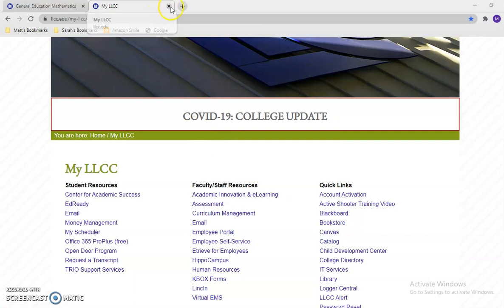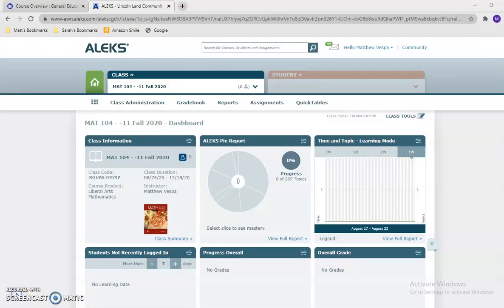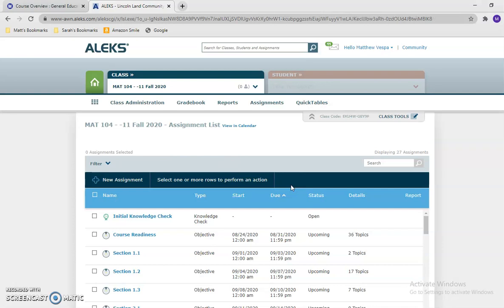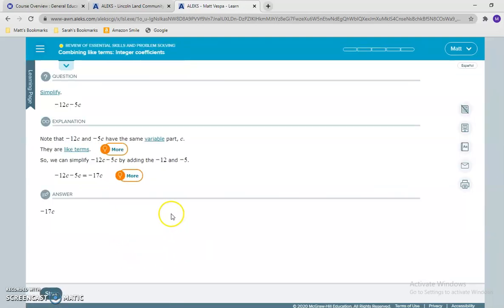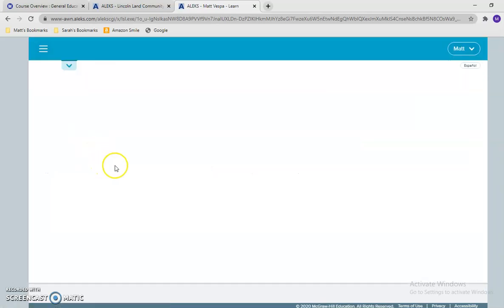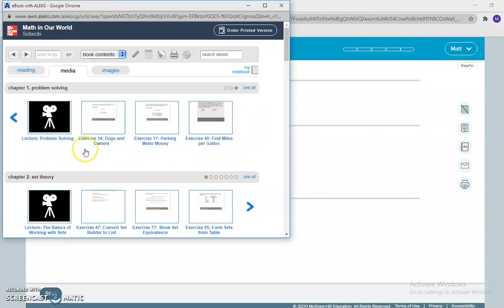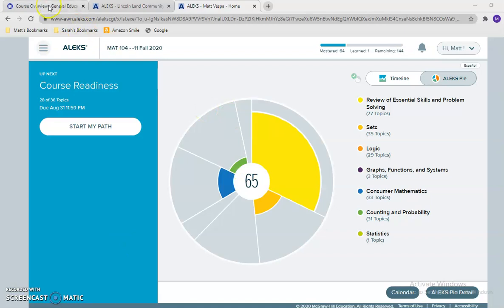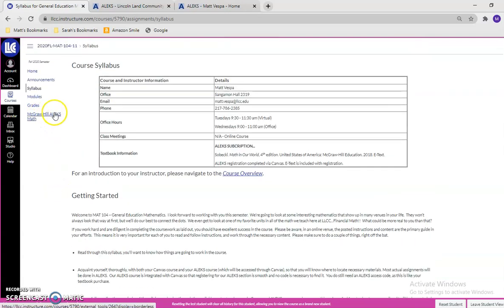MAT 104 - Intro to Canvas and ALEKS